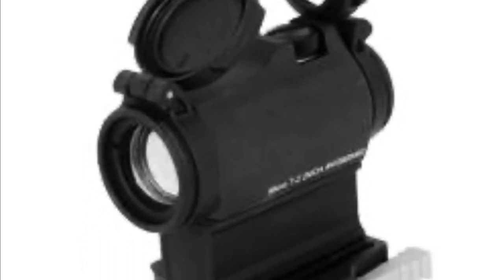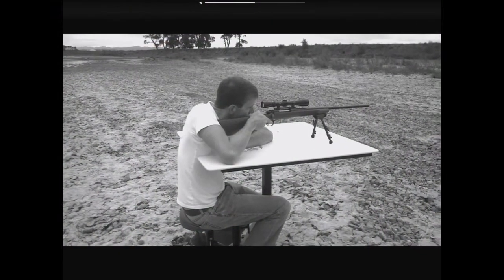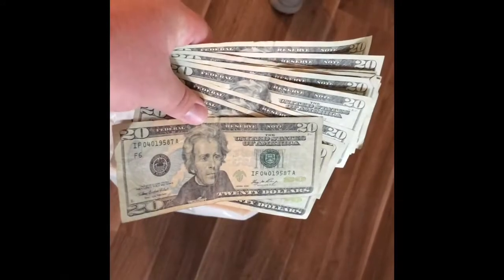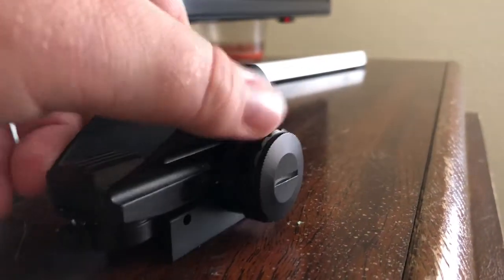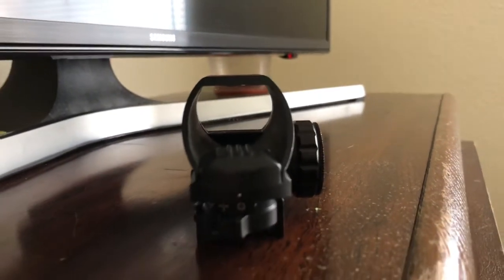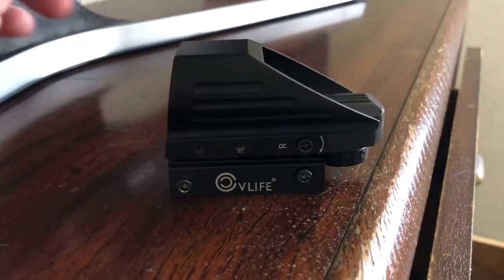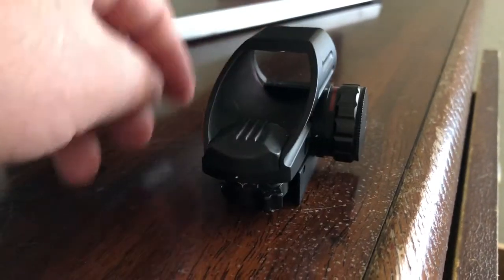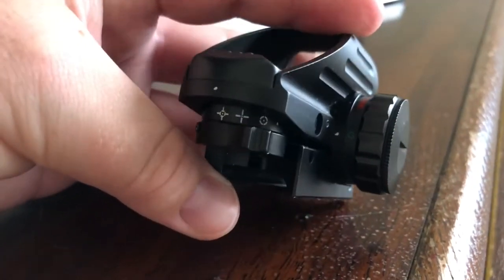CV Life Red Dot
Why waste so much money on American made “quality” red dots?